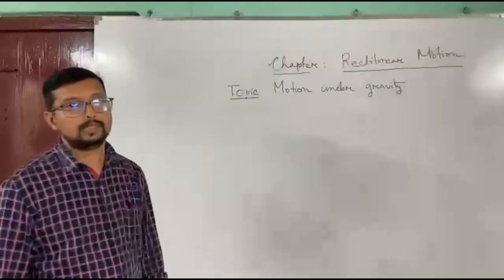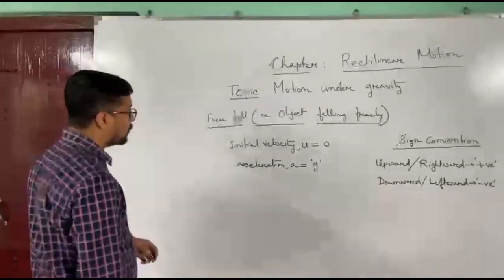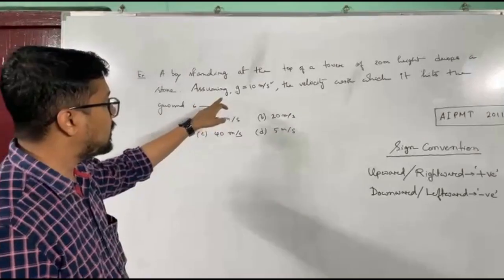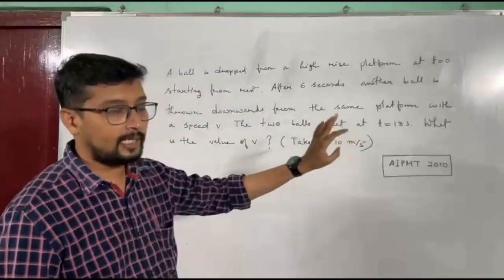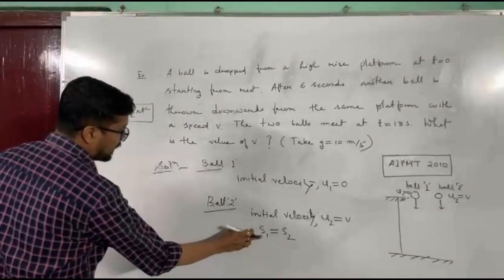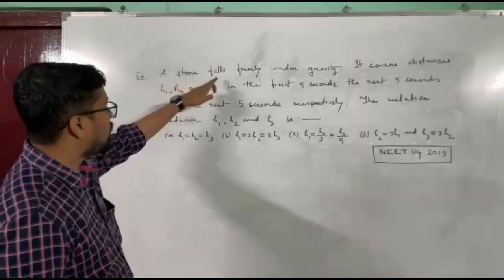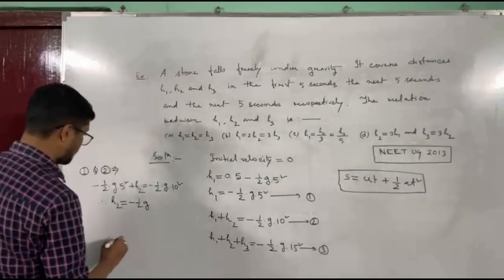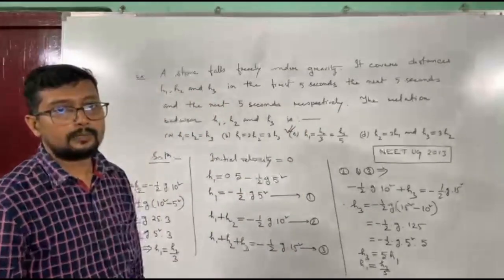📘 Class XI Physics | Motion Under Gravity | Part 1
In this classroom lecture, we cover the important topic **"Motion Under Gravity"** from Class XI Physics. This session is designed to build strong concepts for students preparing for **Board Exams, NEET, and JEE**.

• Free fall and acceleration due to gravity (g)
• Equations of motion under gravity
• Upward and downward motion problems
• Maximum height, time of flight, and velocity relations
• Sign convention and problem-solving techniques

🎯 This lecture focuses on **concept clarity + numerical solving**, making it highly useful for both board exams and competitive exams like NEET & JEE.

✔ Anyone looking to strengthen basics in mechanics

📝 **Practice is key!** Try solving questions alongside the lecture for better understanding.